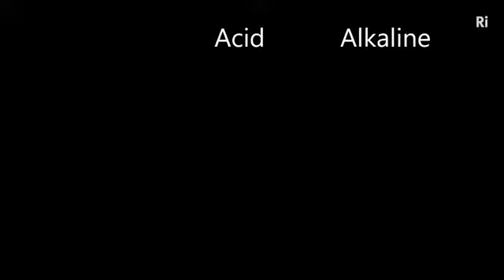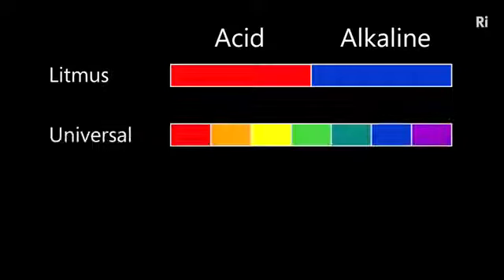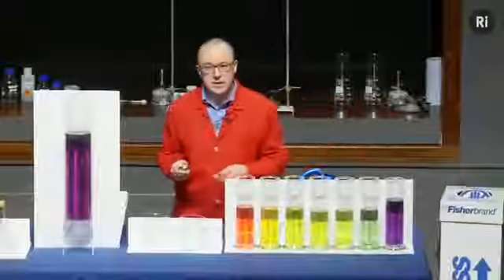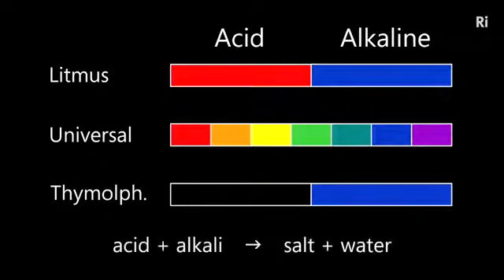The chemistry of colours.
How colour change during chemical reaction?